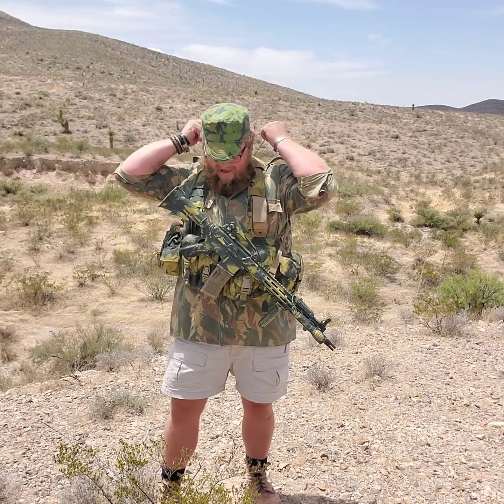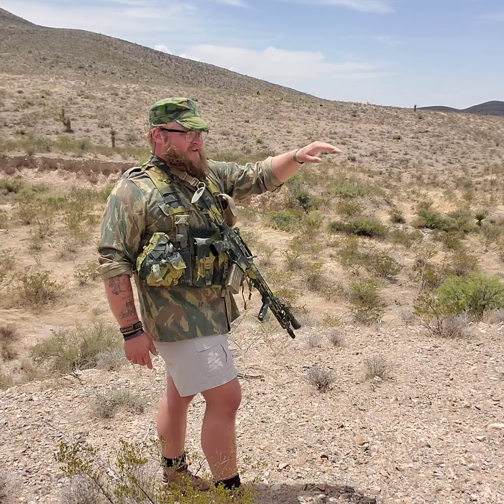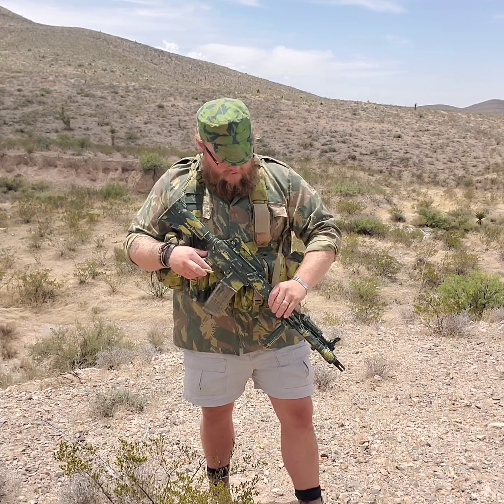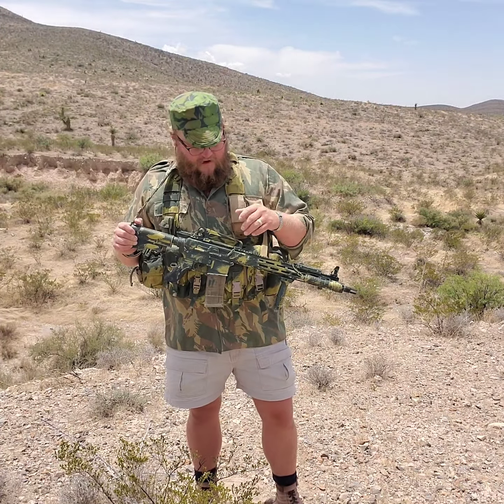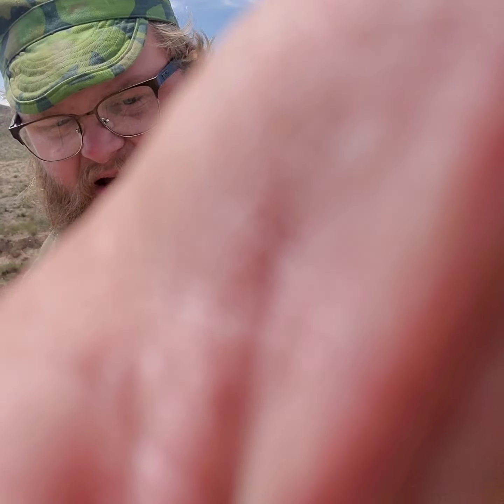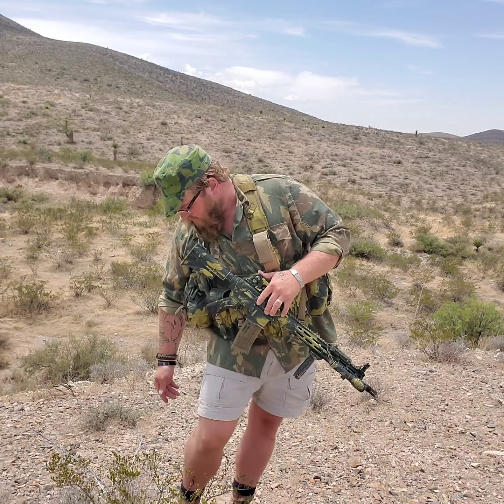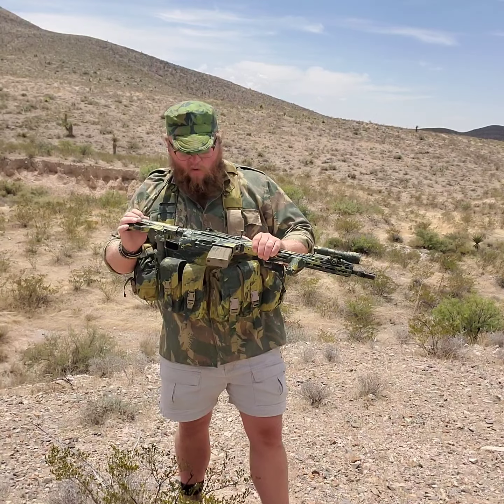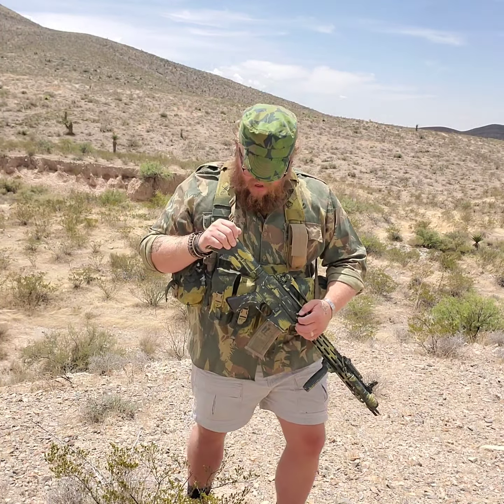Tracking Practice in the Franklin Mountains.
Here's a simple little video going over the tracking practice I did in the Franklin Mountains, up and down my favorite wash area.

Rocking the Transkei Defence Force Camouflage Service Shirt, with a Cuban Elm Leaf Camouflage Cap and my Baby Pooped BRN-180 with RRV Rig.

Was a great afternoon!